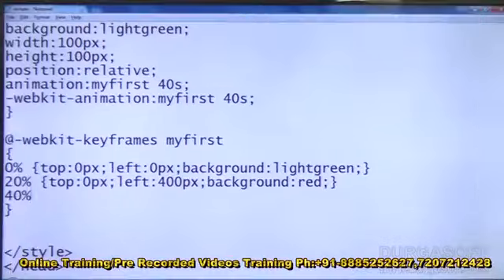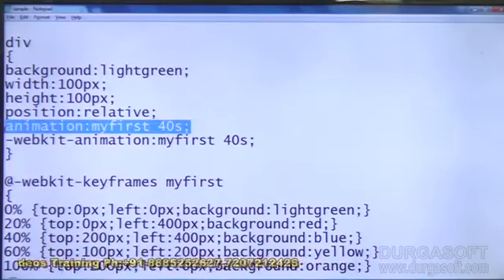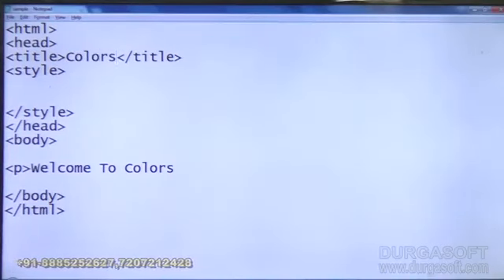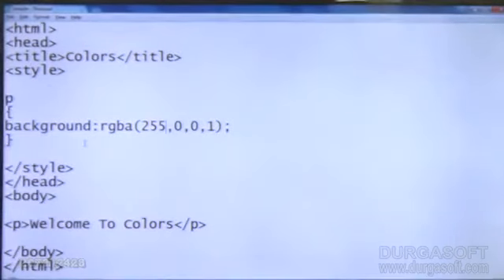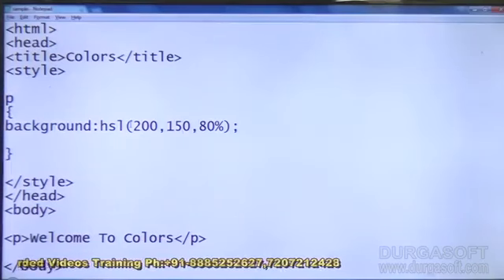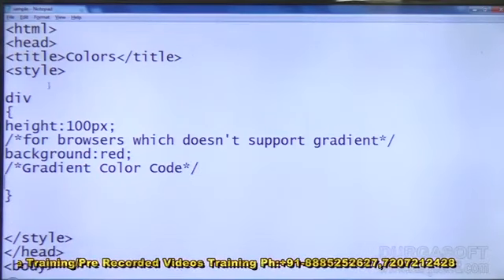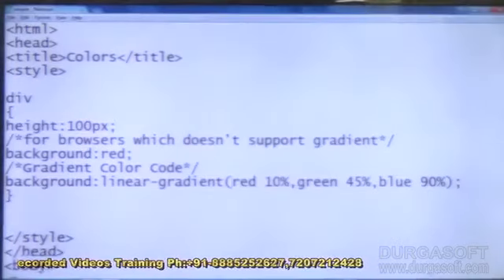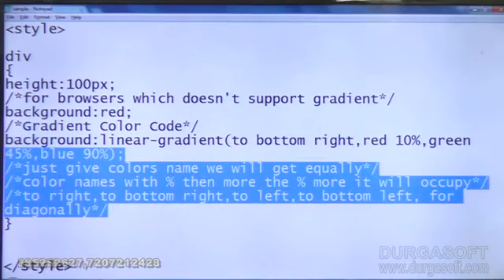Webdesign Tutorialonlinetrainingcss5 Basics Part-4 By Ranjitkumar